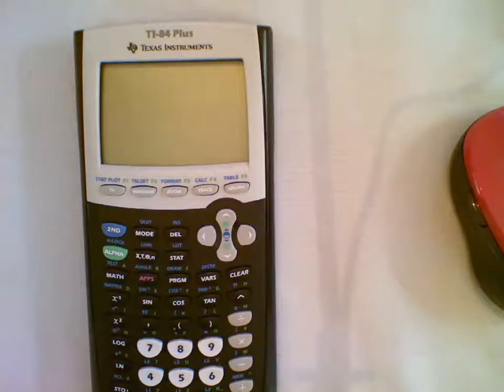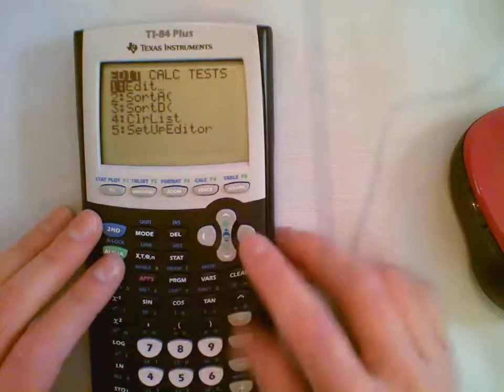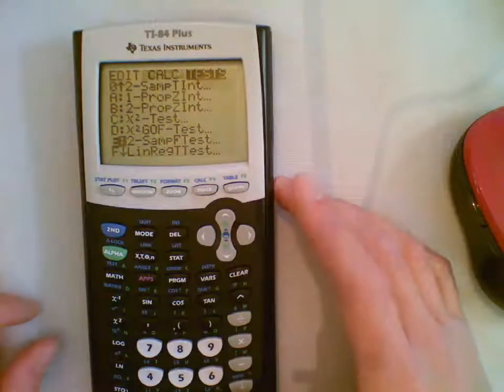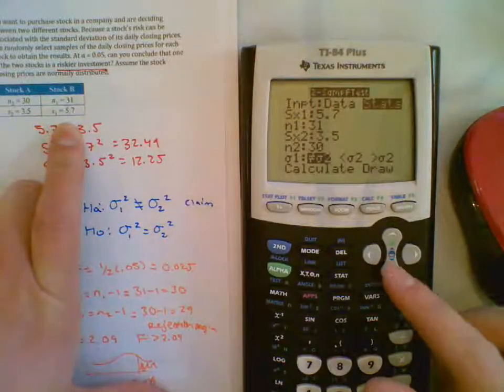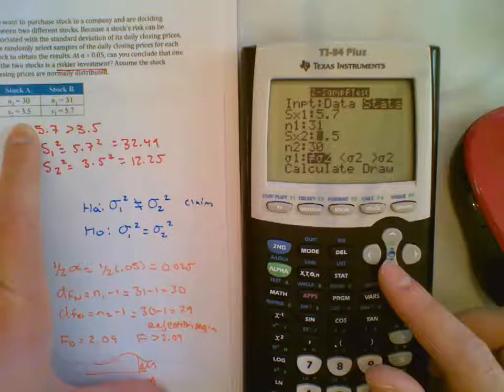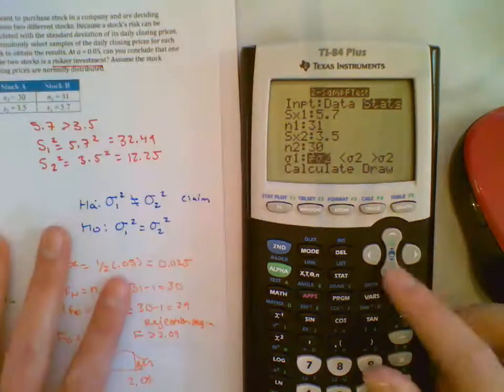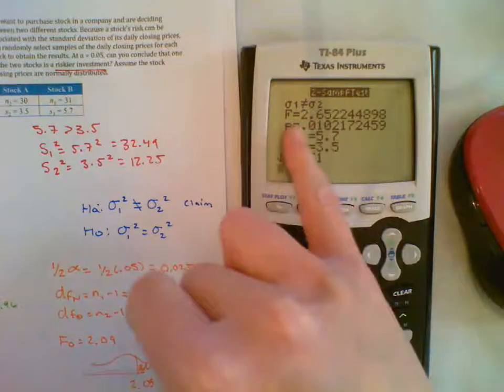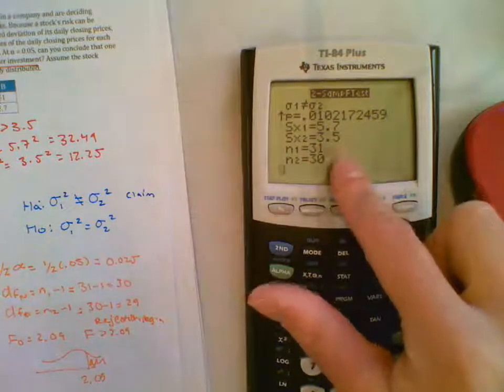Performing the F Test on the TI-84 Plus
Learn how to use your calculator to calculate the F statistic